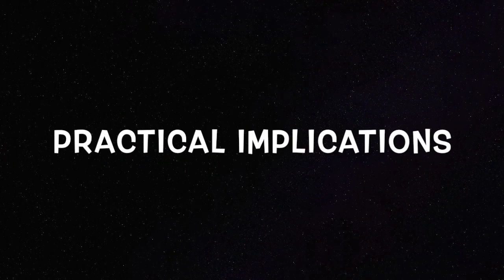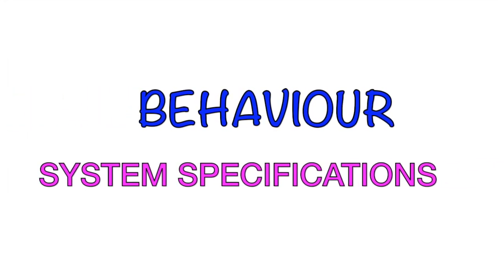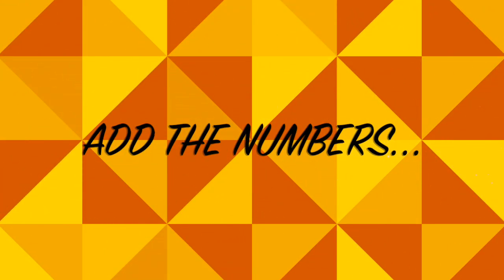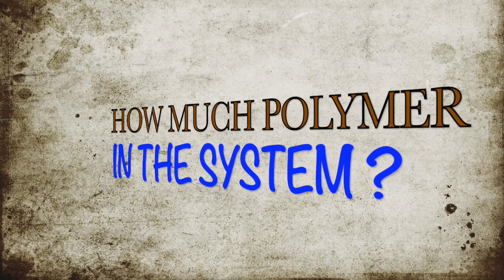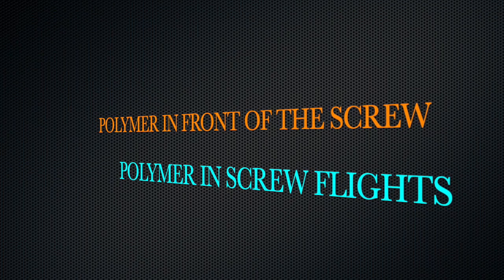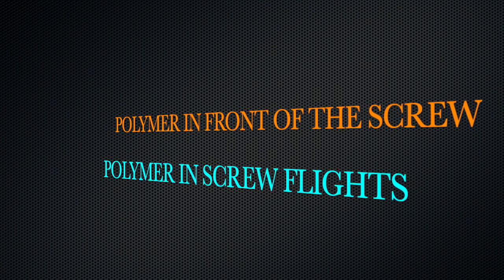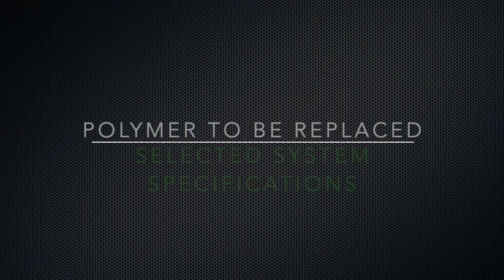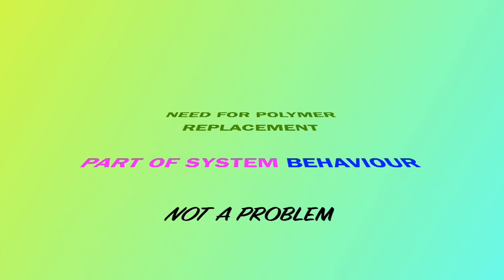Mathematics of color change